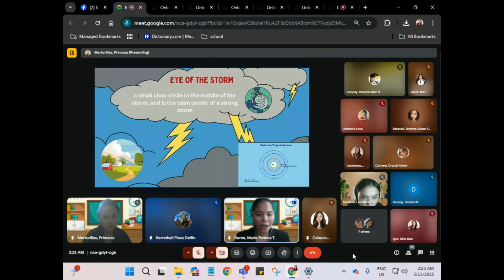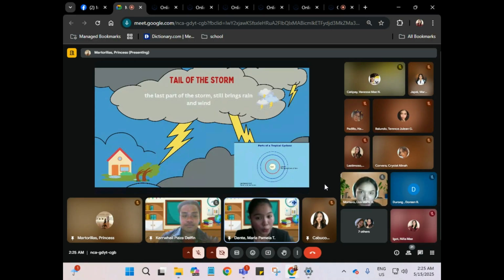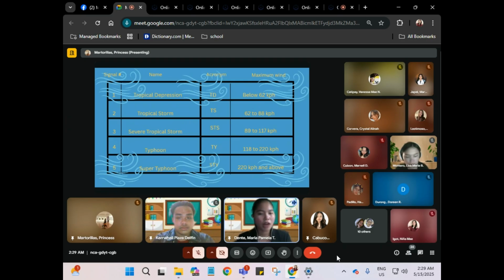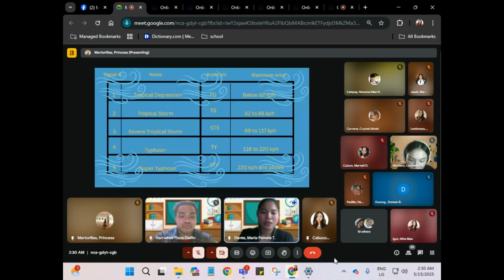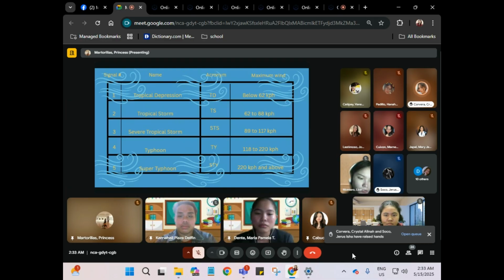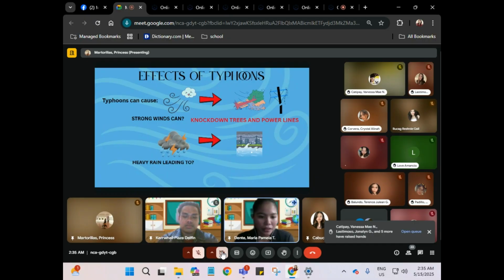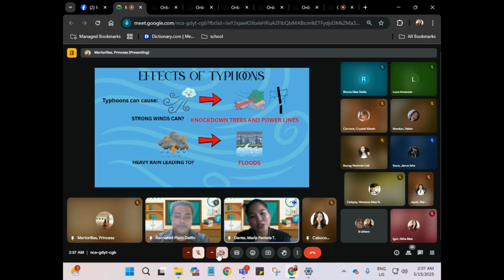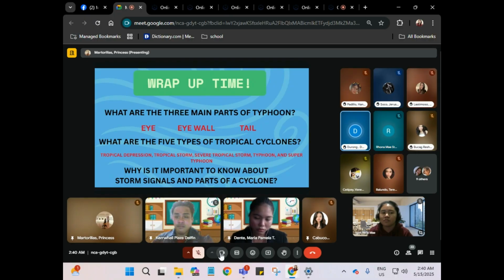PAMELA PART 1